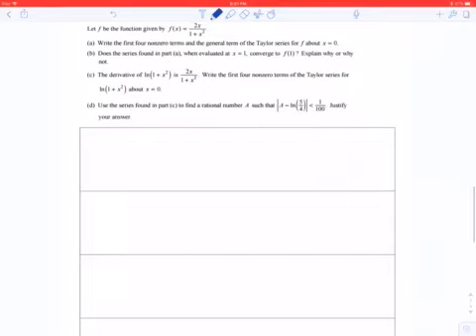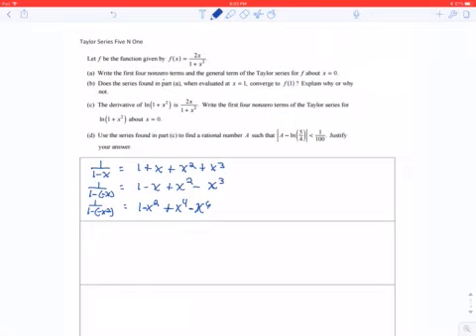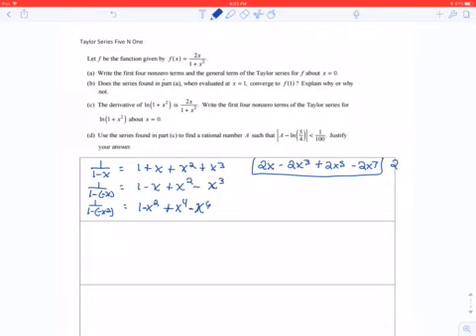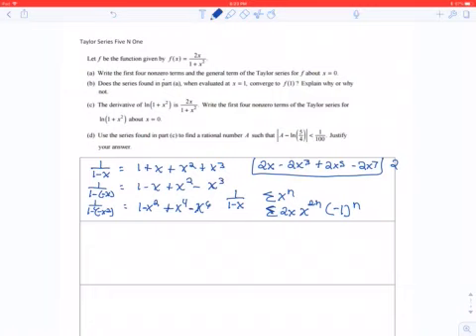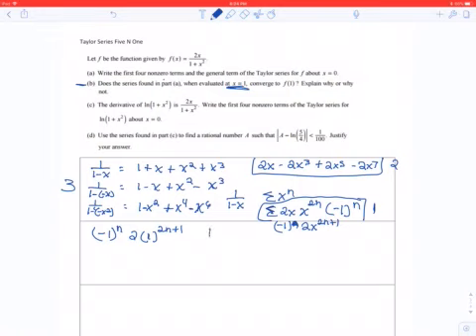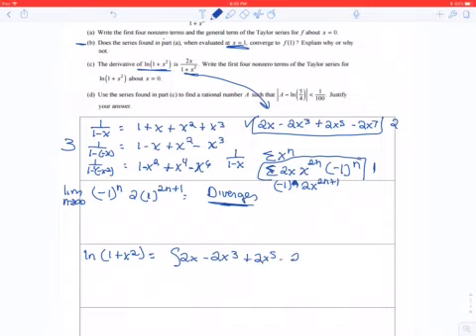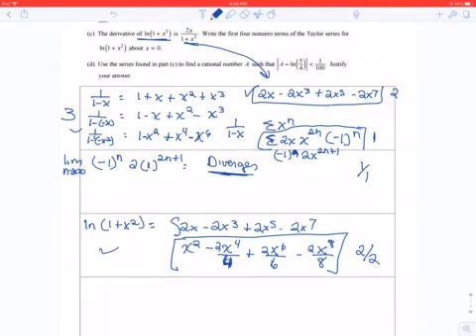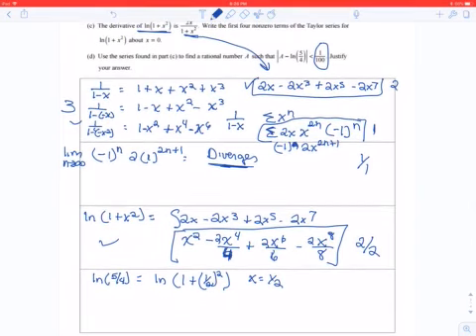Taylor Series FRQ